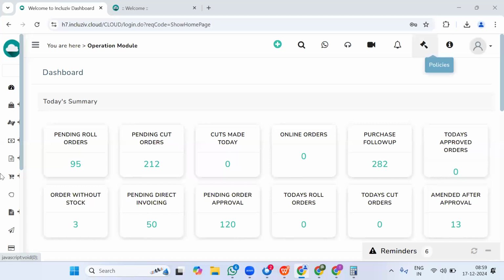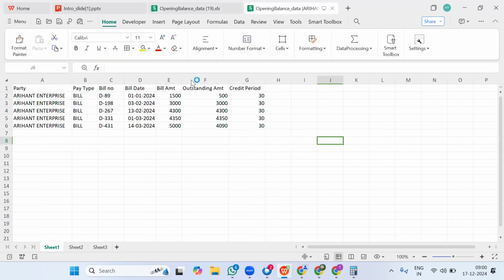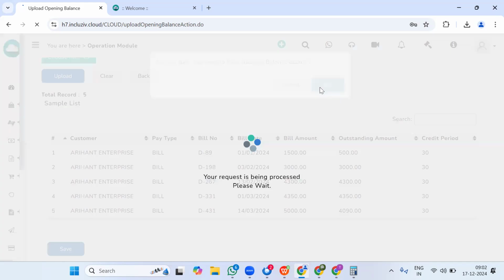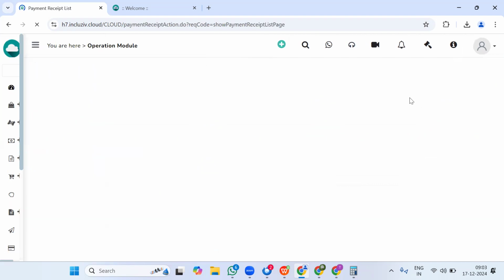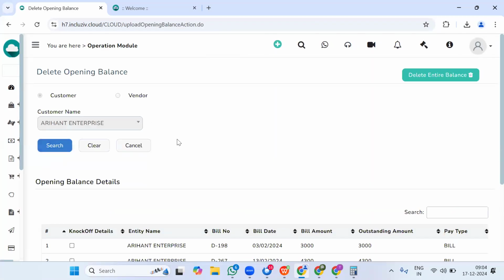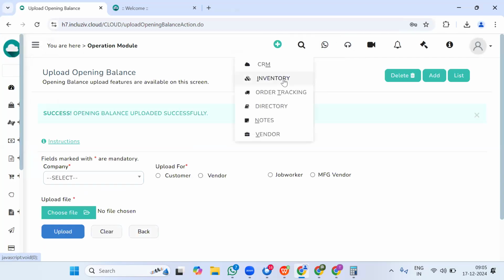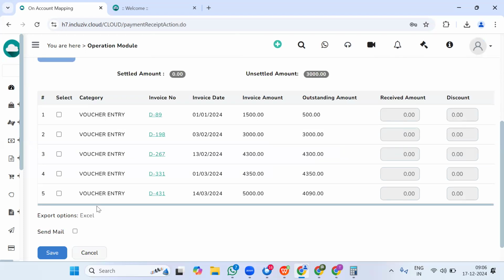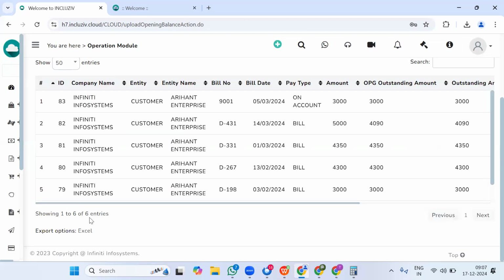Uploading Opening Balances - Incluziv Cloud